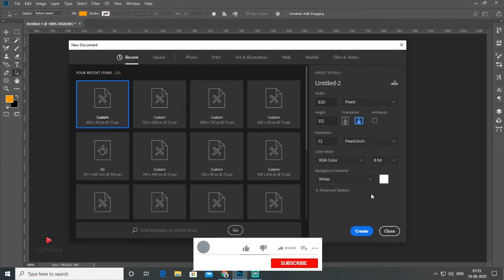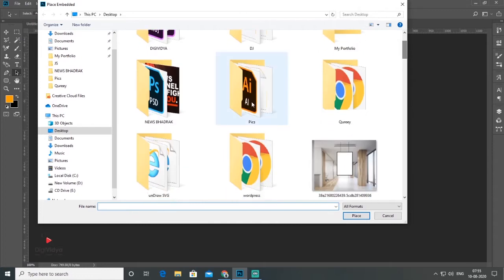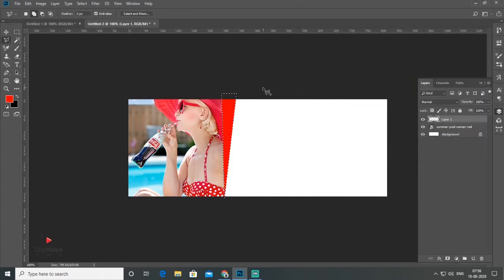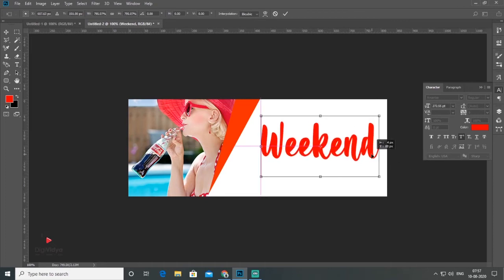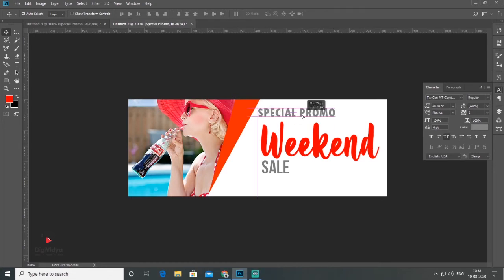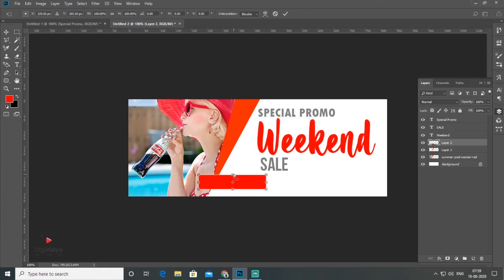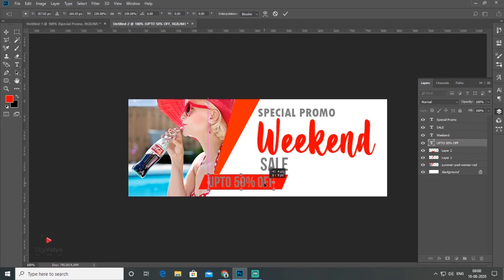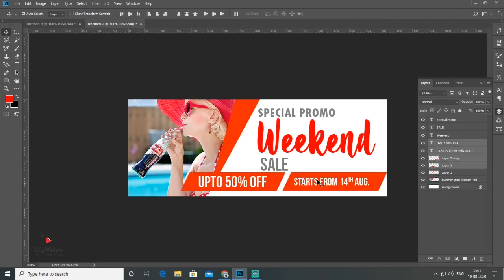How to make Creative Fashion Banner Design for Social media Marketing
This video going to be very exciting, you will learn how to design creative banner for any fashion brand through simple and easy tricks!